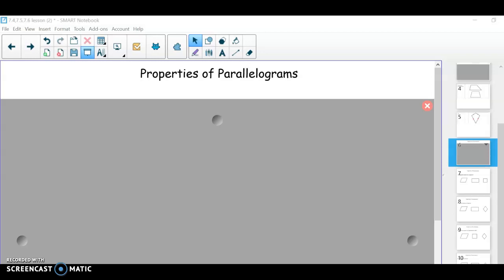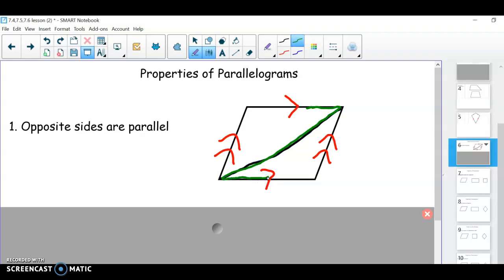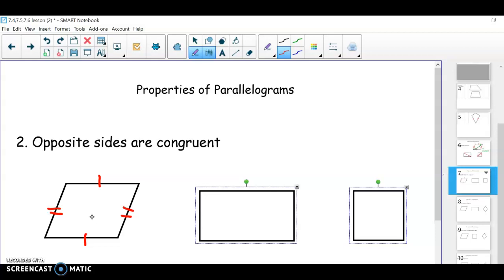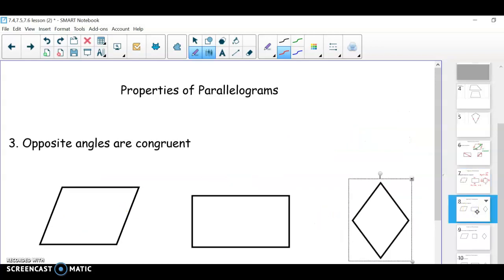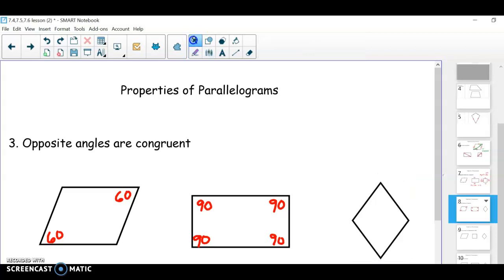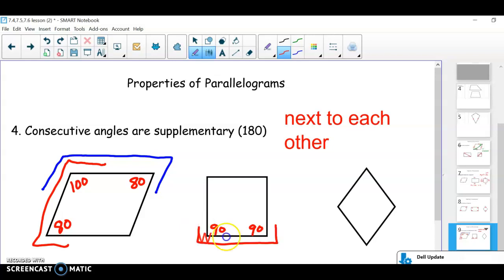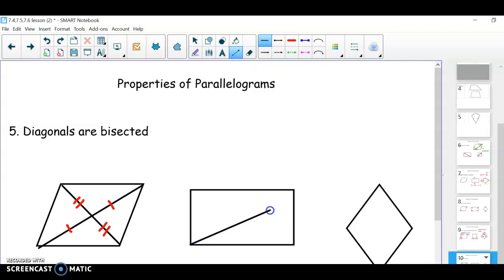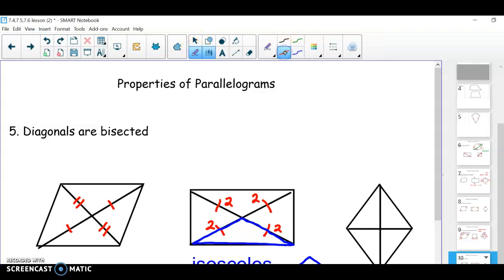geo lab lesson 1